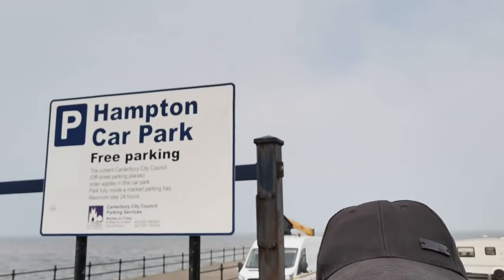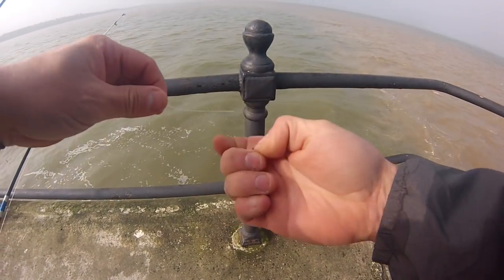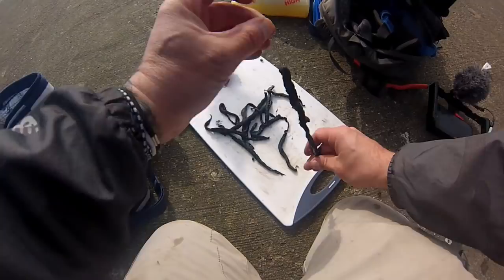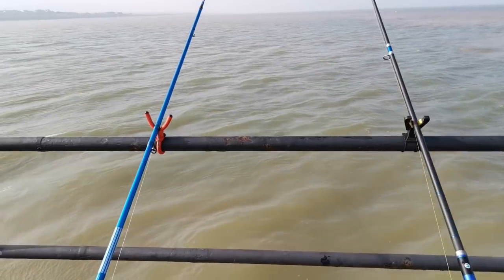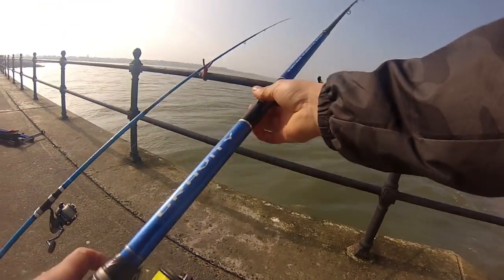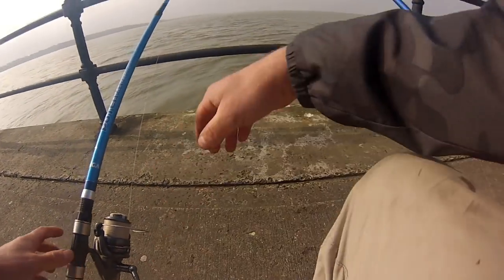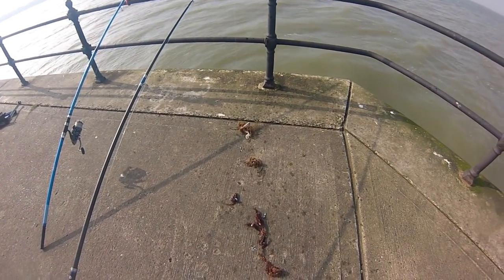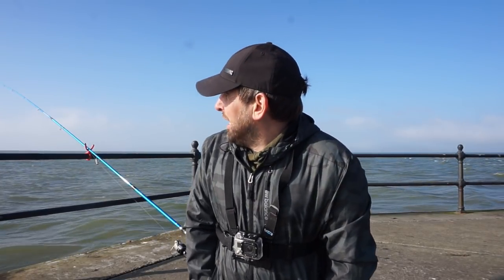Sea Fishing UK | Hampton Pier, Herne Bay, Kent | Trying to Catch a Fish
Lockdown is really limiting the fishing at the moment.  Staying local gives me the north Kent coast line to explore, and for this session I headed to Hampton Pier nr Herne Bay as I tried to find a fish .  Fishing has been bad for the last 6 weeks or so locally so even getting a bite is a bonus.